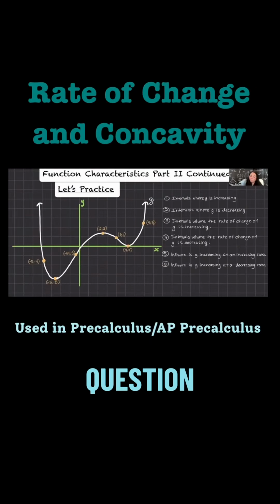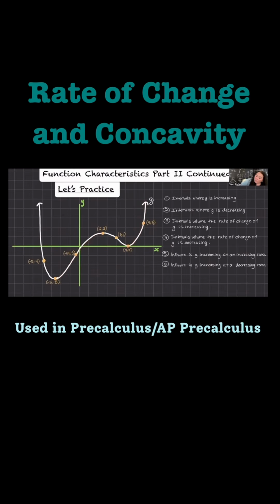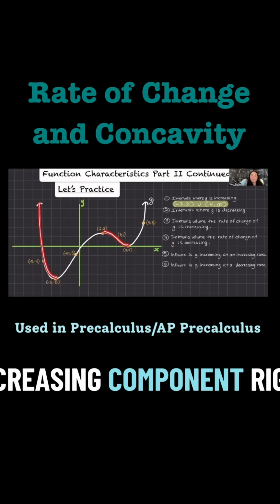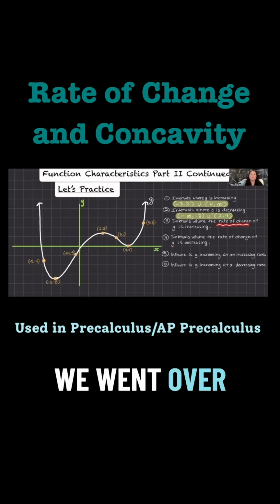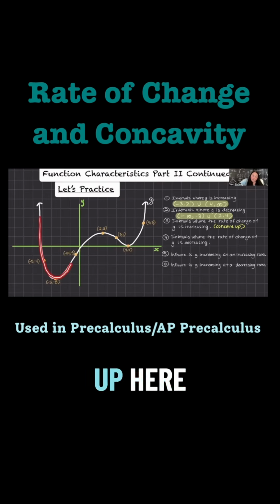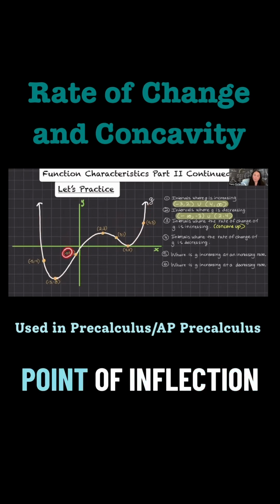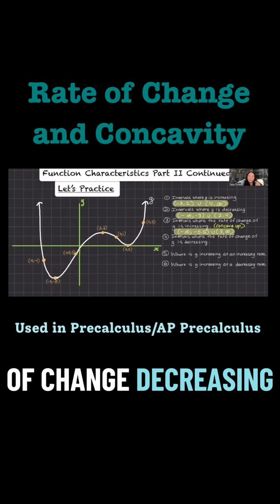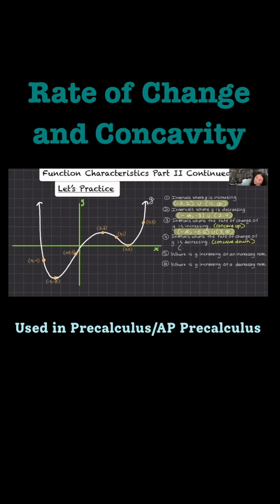Rate of change and concavity PreCalculus APPreCalculus Rateofchange Concavity mathclix ￼